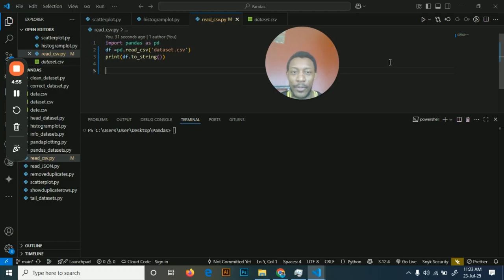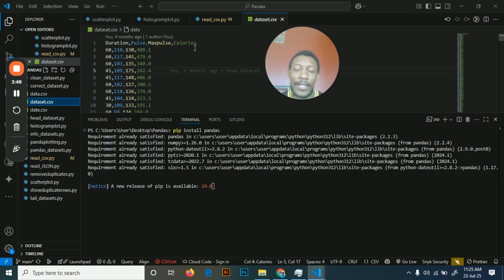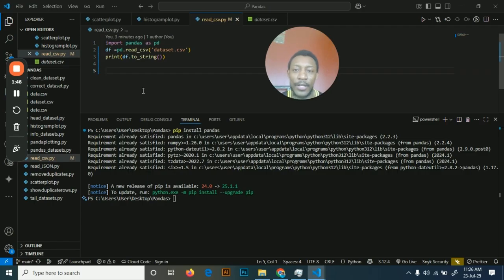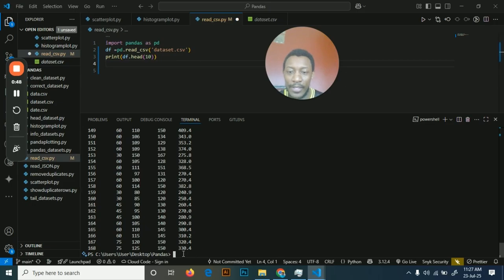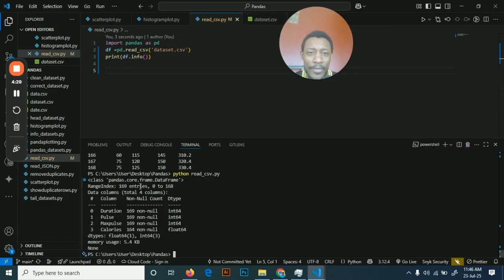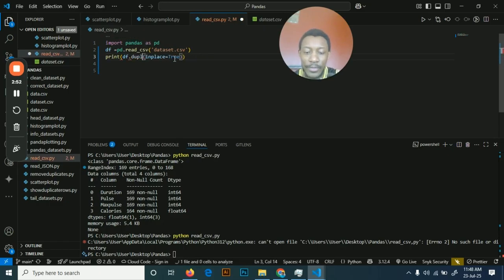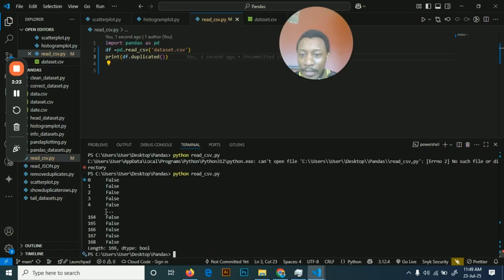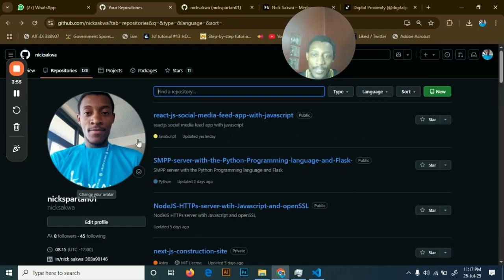Data analytics with the Python pandas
In this video I discuss data analyis with the Python pandas library part of a series of Data analytics and Data science with the python programming language